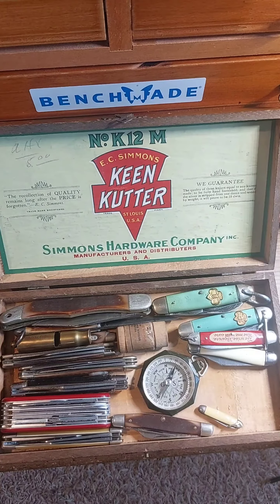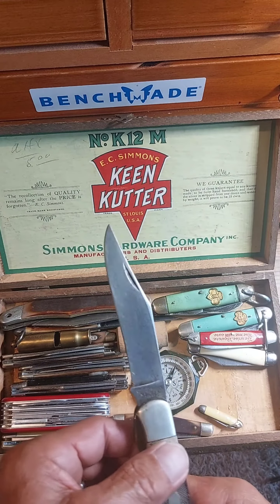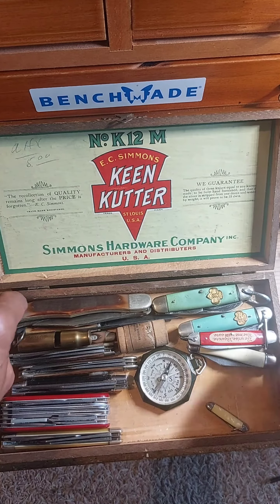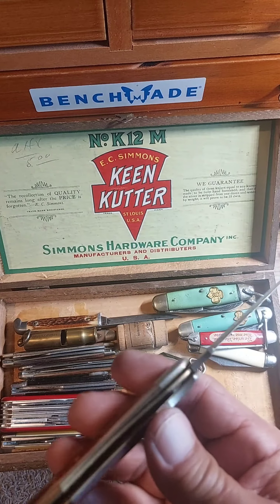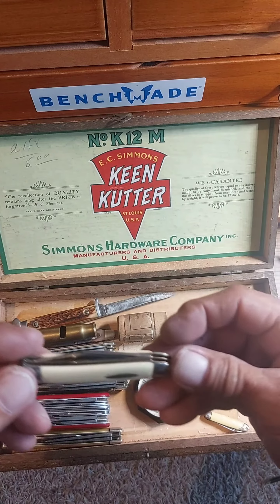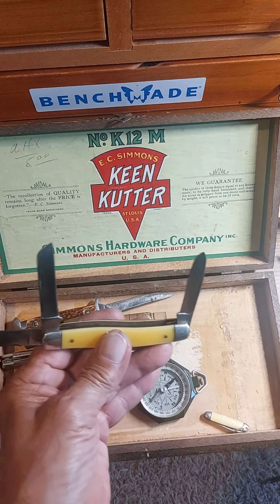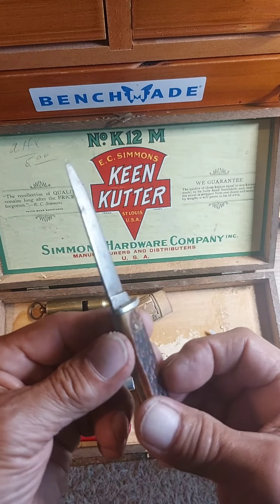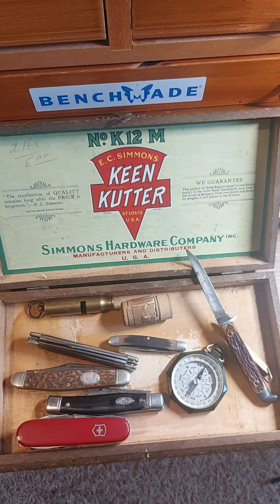WAY BACK WENSDAY